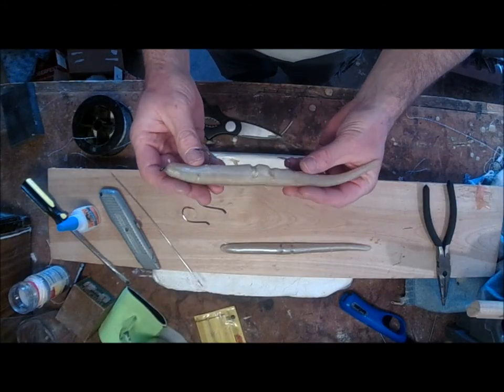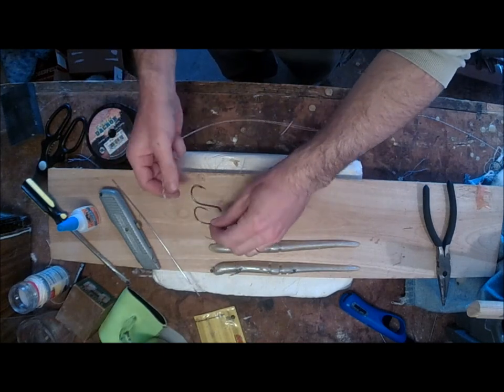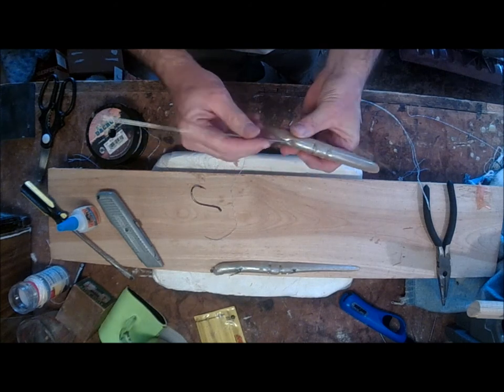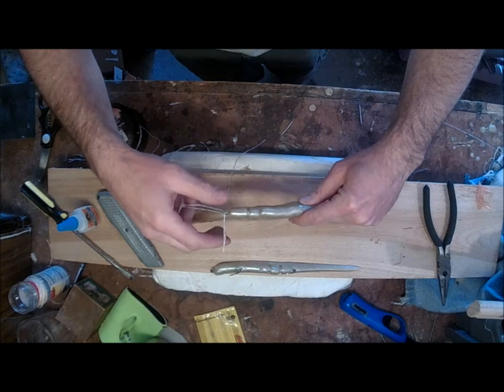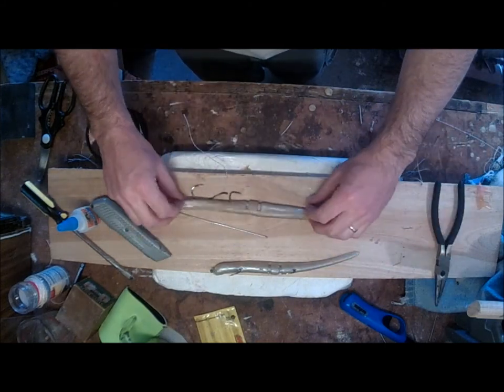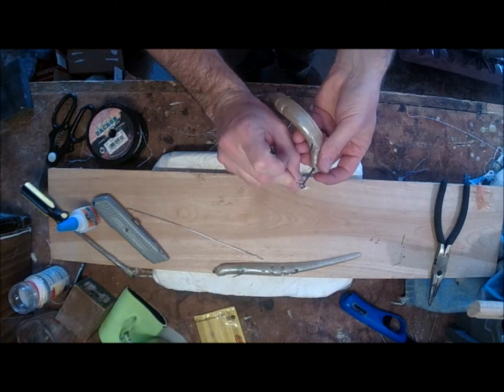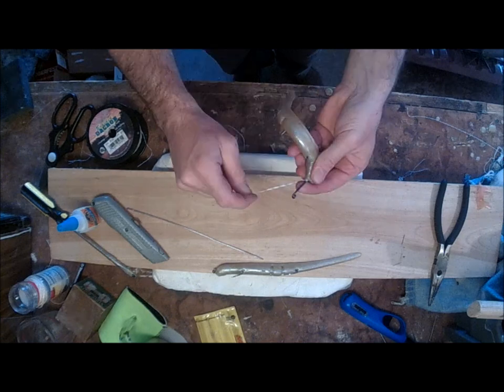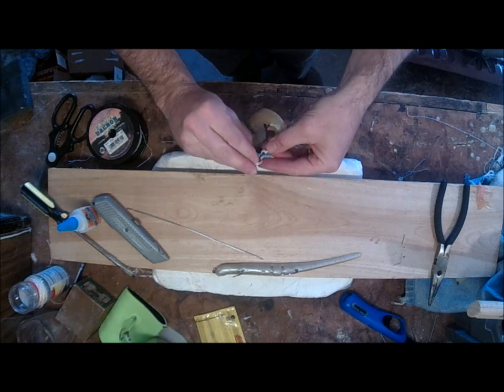How to rig a 9" Slug-go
How to rig a 9 inch Slug-go for striped bass.  I use this method of rigging a slug-go to increase the catch rate.  With two hooks instead of one, your odds of hooking up increase dramatically.